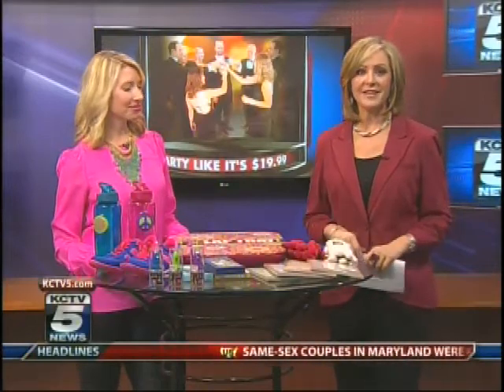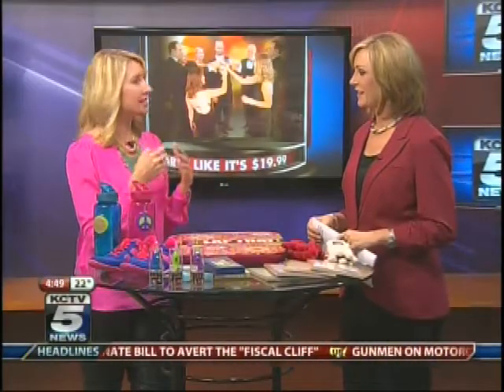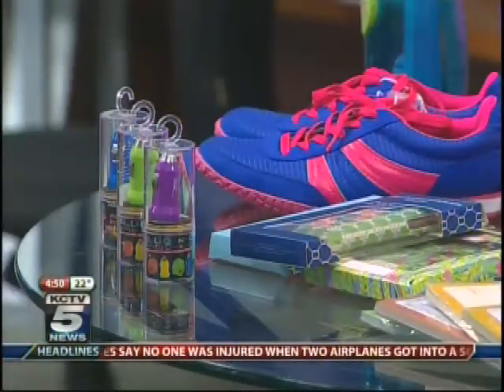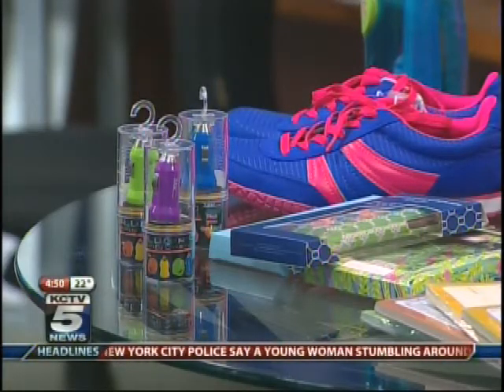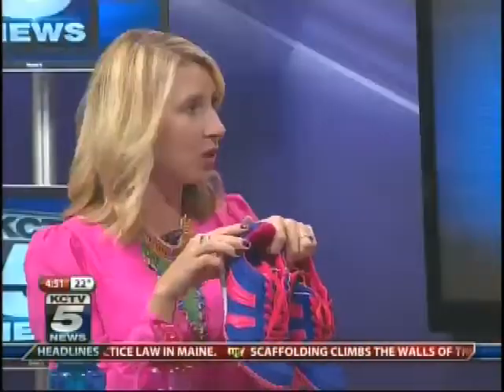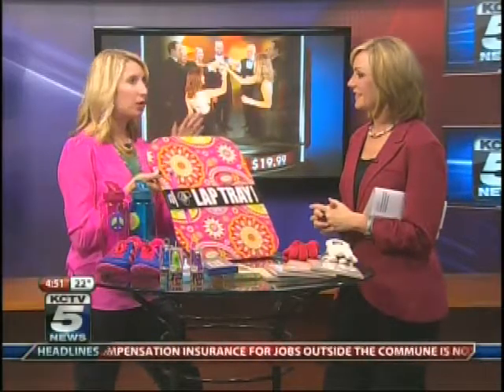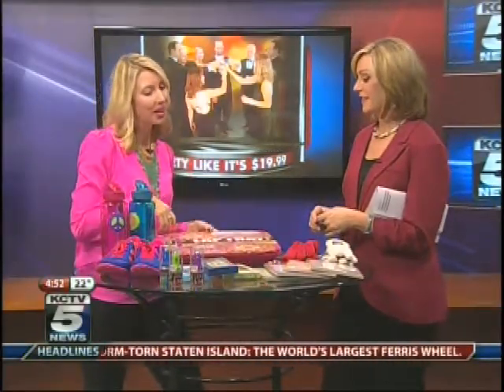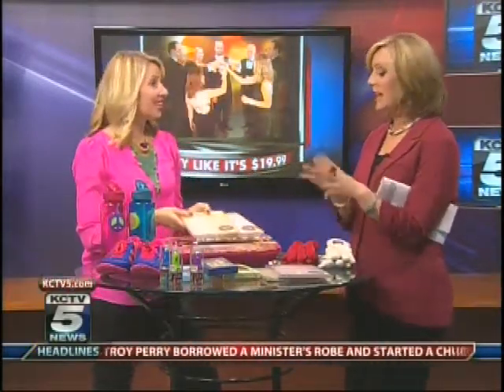"Party Like It's $19.99"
Melanie Knopke with Style Spies discusses New Year's gifts/items featured from Legends Outlets Kansas City, which will simplify viewer's lives in 2013 on KCTV 5. Aired January 1, 2013.